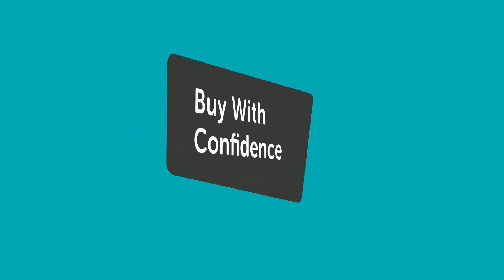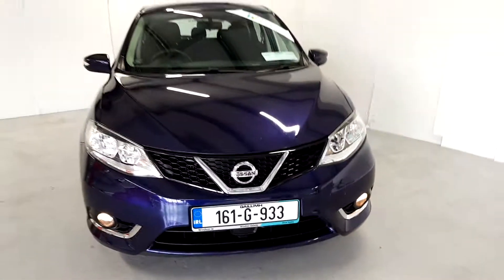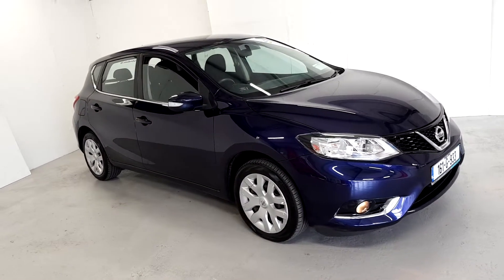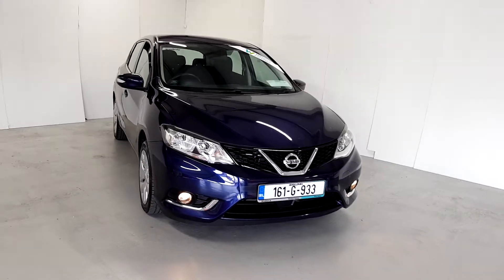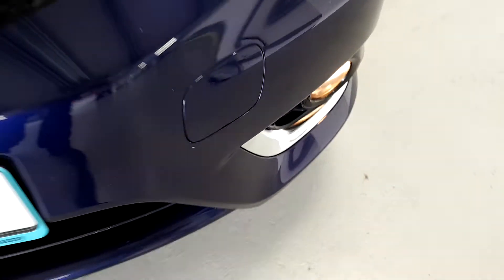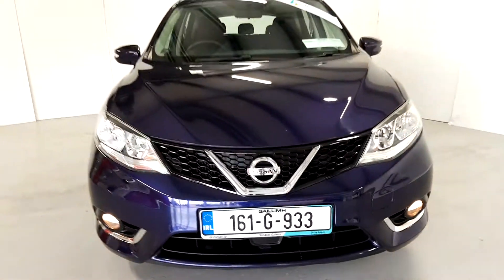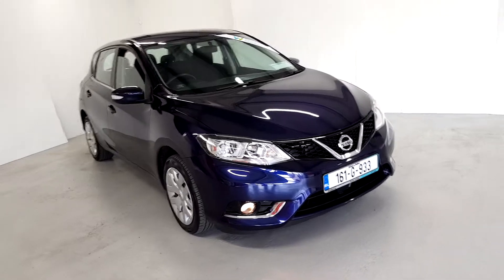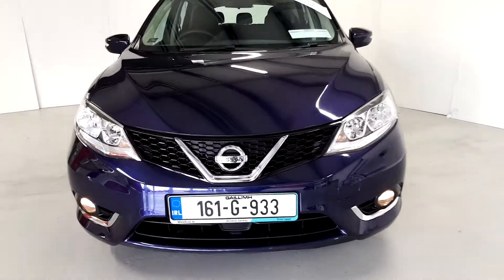Windsor MotorMall Galway- 2016 Nissan Pulsar 1.2 PET XE E6 4DR 10,995